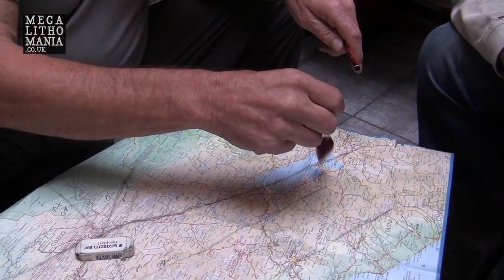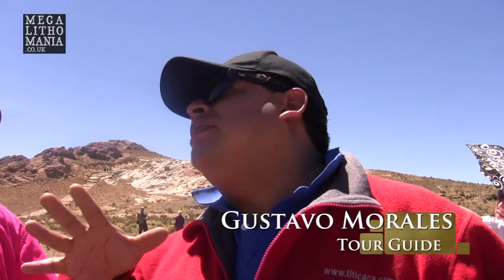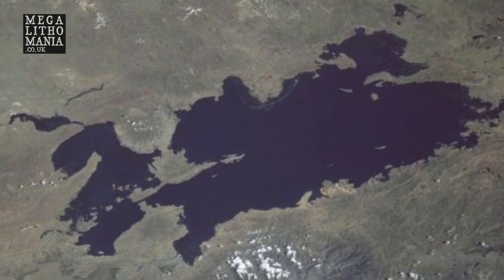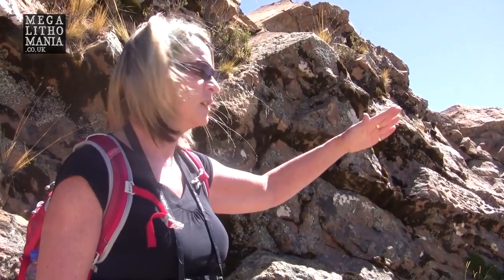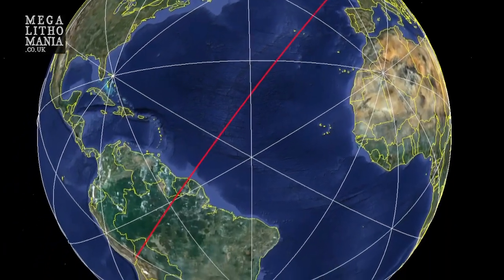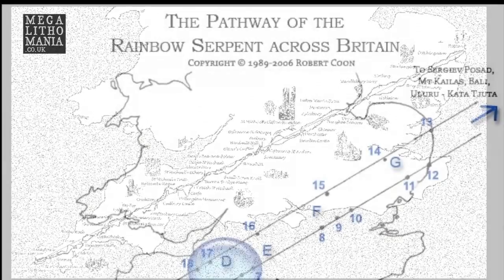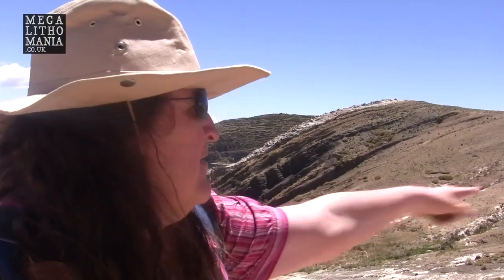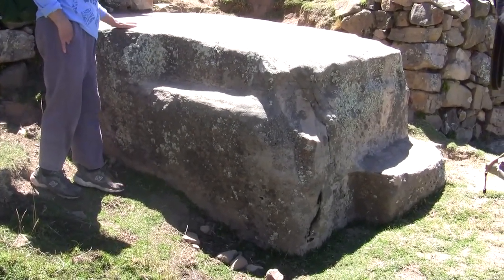The Path of Viracocha: Earth Energies & Origins of the Gods on Isla del Sol, Lake Titicaca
David Hatcher Childress, Brien Foerster and Hugh Newman  investigate the Island of the Sun in Lake Titicaca in Bolivia (on the Peru border), said to be the origin point of the great god Viracocha, and Manco Capac, the first of the Inca. There is a megalithic dolmen, 'Chincana' Inca ruins, and the giant 'Rock of the Cat' that has magnetic anomalies and is still used for ceremony. We also explore the islands earth energies with two expert dowsers Glenn Broughton (UK) and Chris Gulliver (NZ) and are joined by Geologists Suzan Moore (Canada) and Adrienne Ruthven (US).

See Dave Truman's great article on the Path of Viracocha and credit for one image. Other image credits to Paul Broadhurst, Hamish Miller, Shaun Kirwan and Robert Coon.

Filmed, Produced, and Directed by Hugh Newman. Copyright Hugh Newman/Megalithomania 2015/2016.